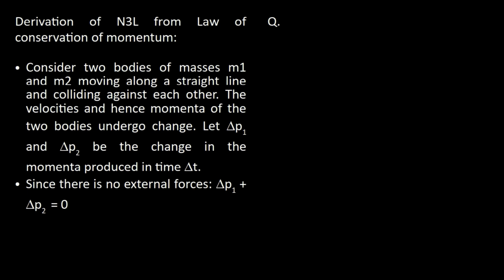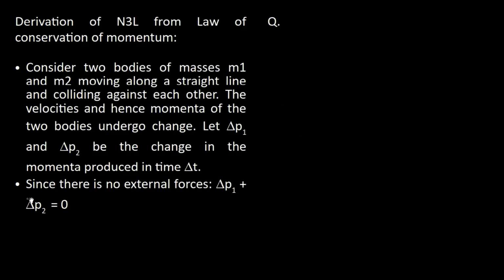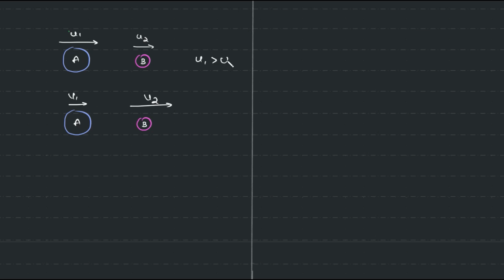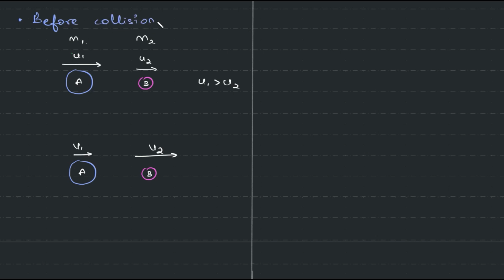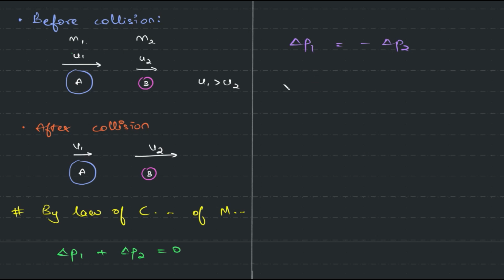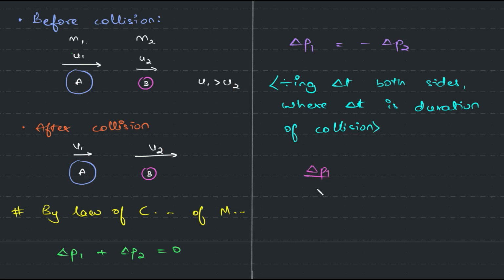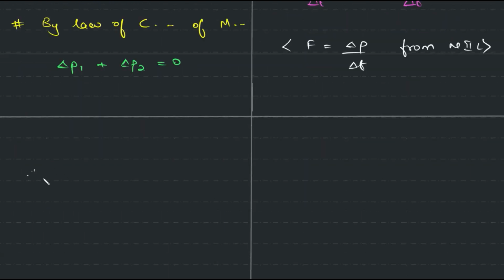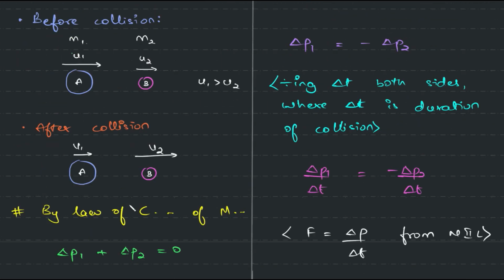06 F1 D1 Derivation of N3L from CoLM